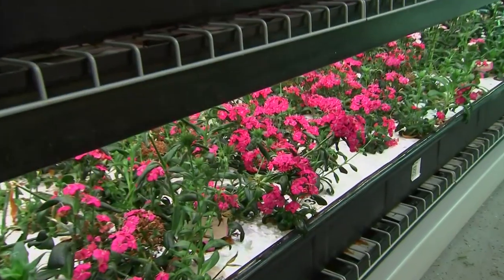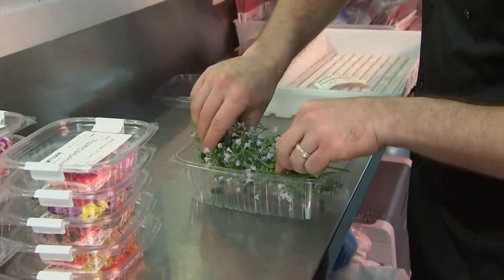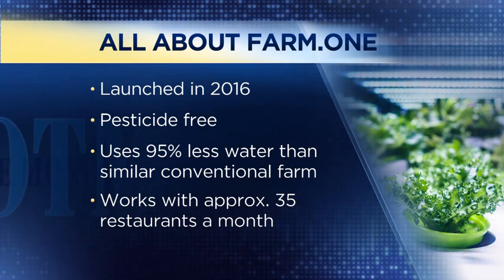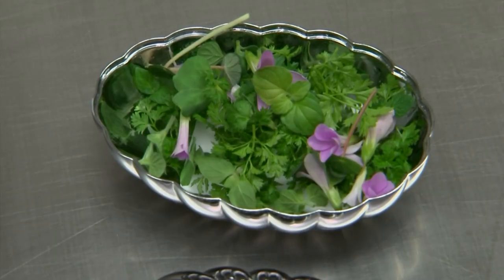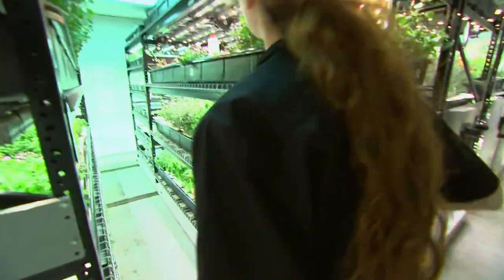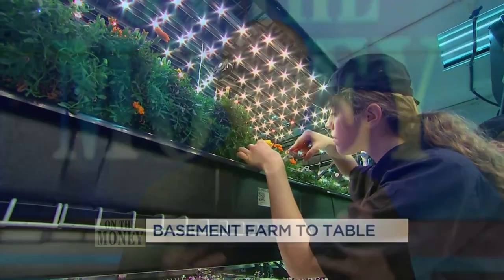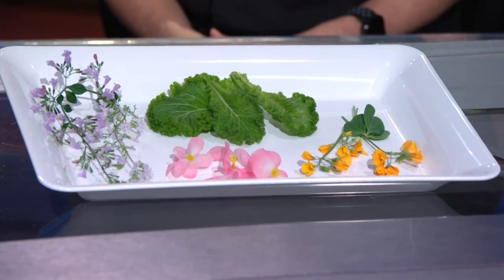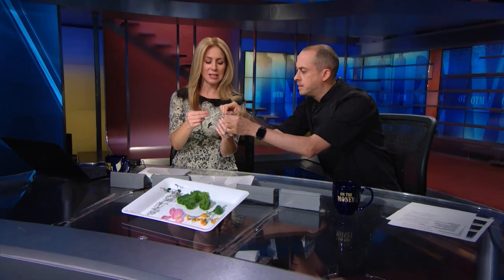Basement farm to table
Underneath two-star Michelin restaurant Atera in Lower Manhattan is an actual working farm. Using LED lighting and hydroponics, Farm.One grows rare herbs and greens for some of New York City's top restaurants. We talk to the founder Rob Laing about his venture and get a taste of what he's growing.